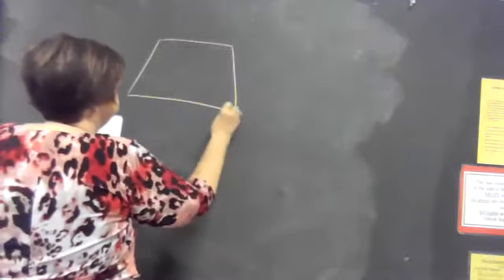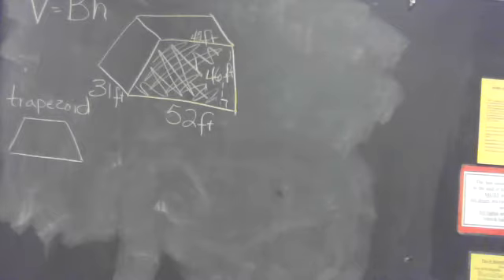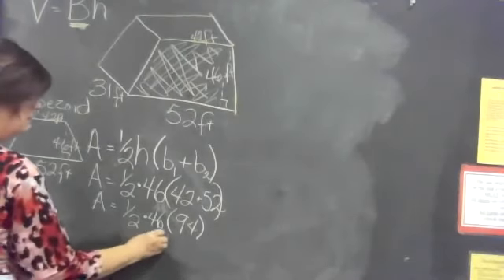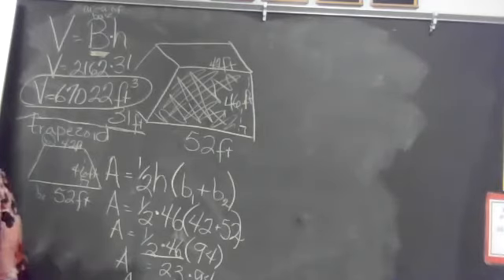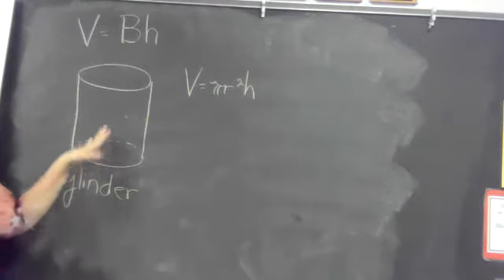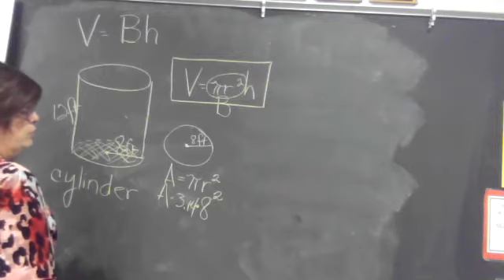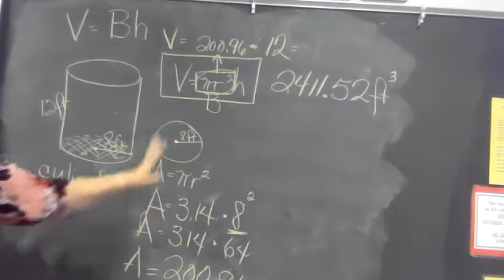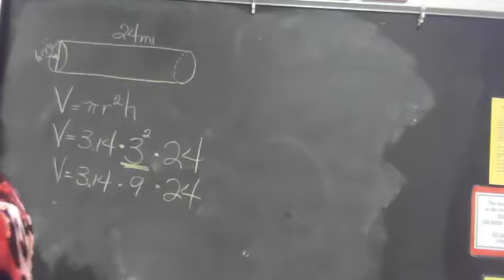GED Math 204 093020